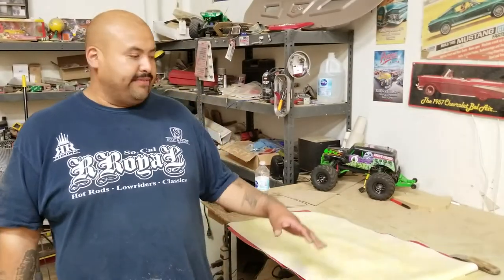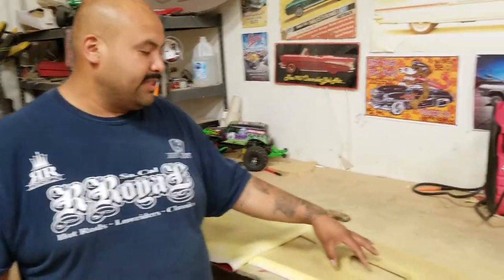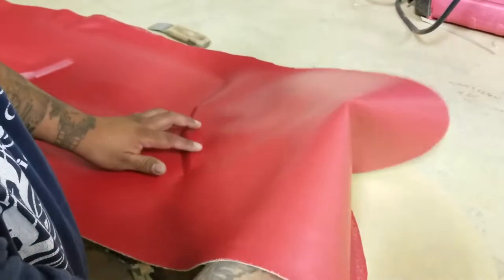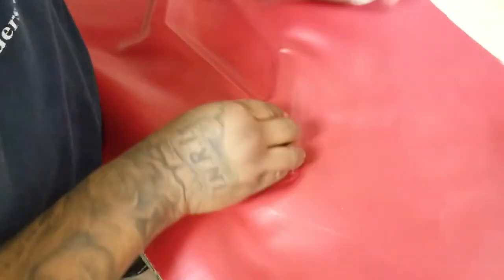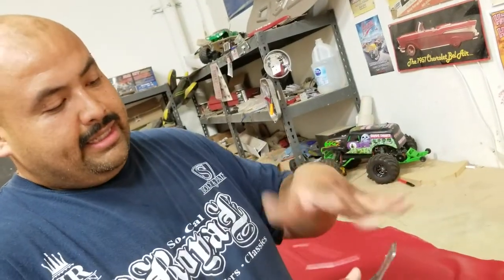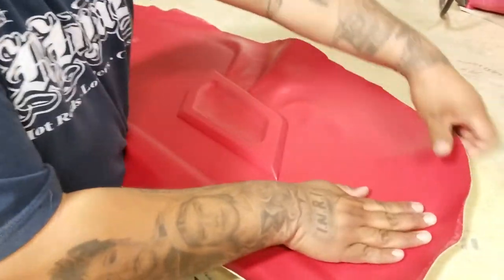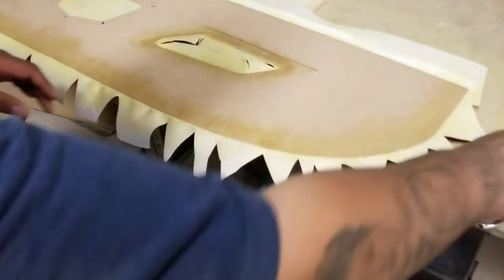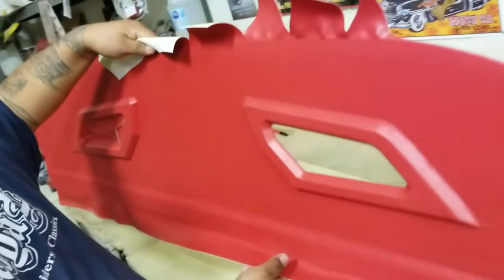Video #1 Wrapping 61 Impala Package Tray.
In this video we show you how to wrap a more complex 3D Shape.